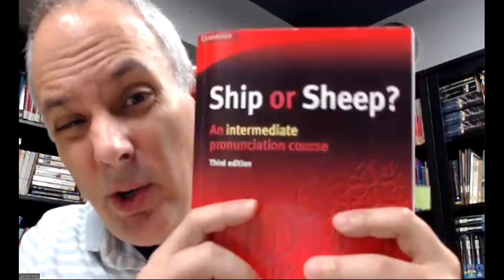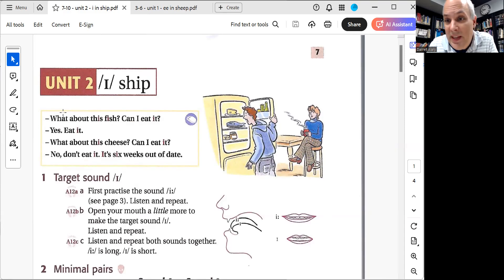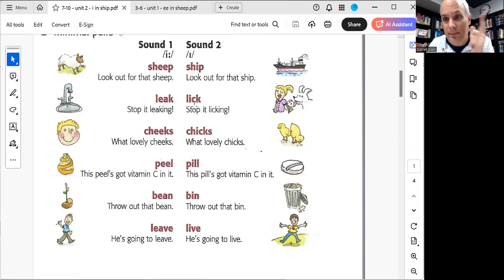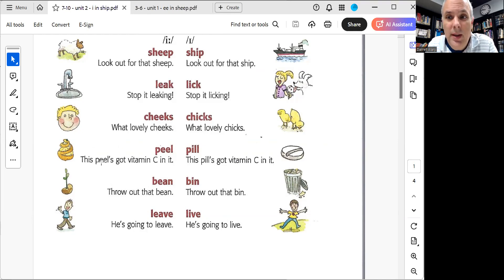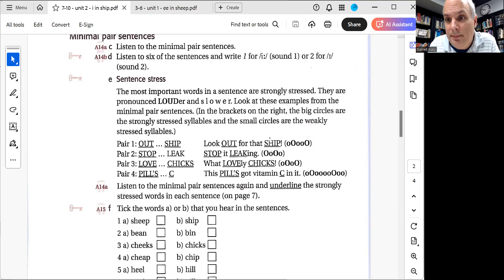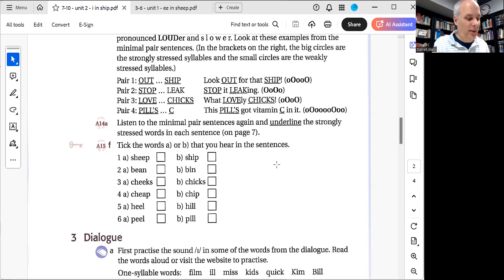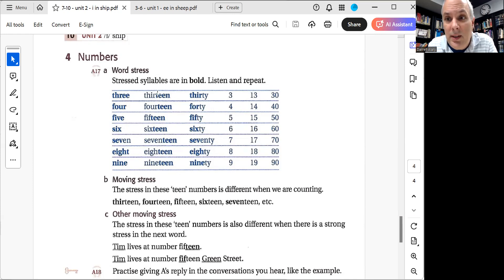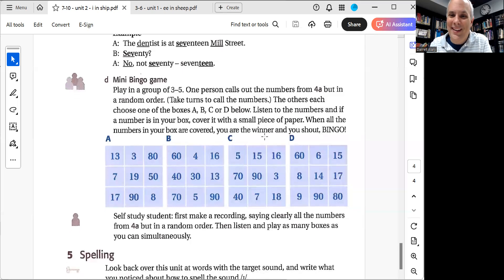Unit 2 - Ship - pronunciation guide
A video helping English learners with the short /i/ sound.